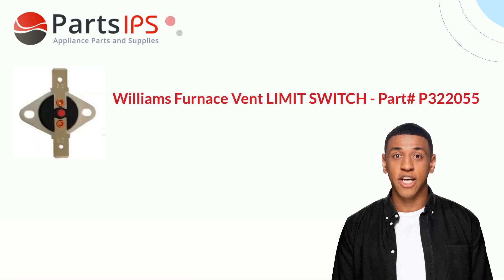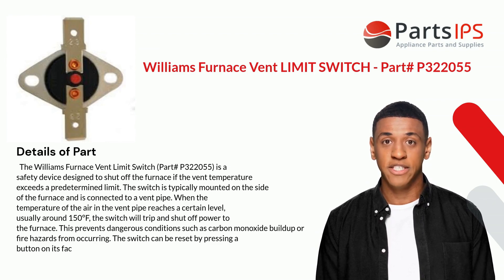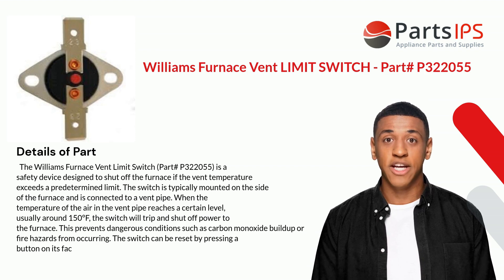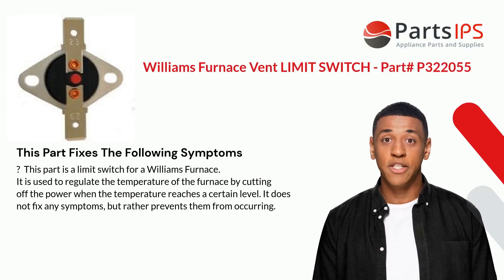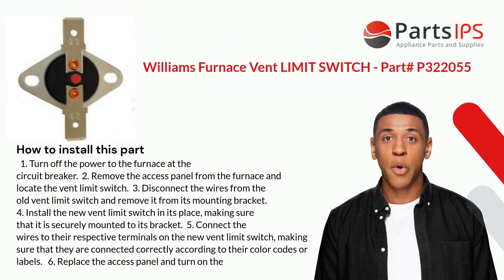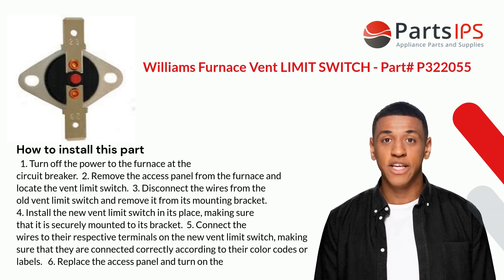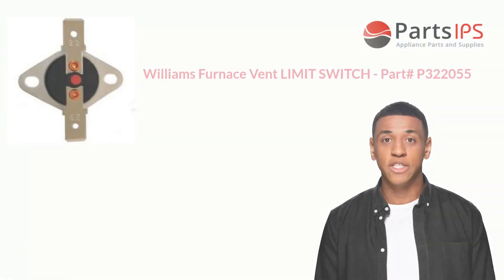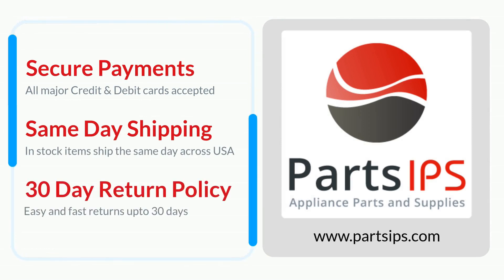Williams Furnace Vent LIMIT SWITCH - Part# P322055 - PartsIPS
The Williams Furnace Vent Limit Switch (Part# P322055) is a safety device designed to shut off the furnace if the vent temperature exceeds a predetermined limit. The switch is typically mounted on the side of the furnace and is connected to a vent pipe. When the temperature of the air in the vent pipe reaches a certain level, usually around 150°F, the switch will trip and shut off power to the furnace. This prevents dangerous conditions such as carbon monoxide buildup or fire hazards from occurring. The switch can be reset by pressing a button on its face, allowing it to be used again.
TRANSCRIPT
00:00 Introduction of Williams Furnace Vent LIMIT SWITCH - Part# P322055
00:06 Details of Williams Furnace Vent LIMIT SWITCH - Part# P322055
01:03 Fixes these symptoms - Williams Furnace Vent LIMIT SWITCH - Part# P322055
01:28 How to install Williams Furnace Vent LIMIT SWITCH - Part# P322055